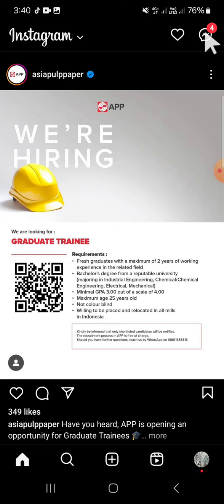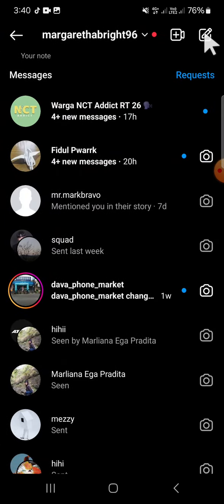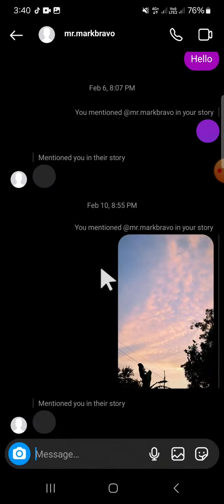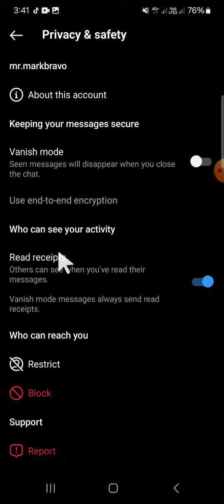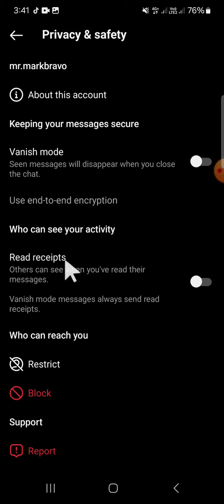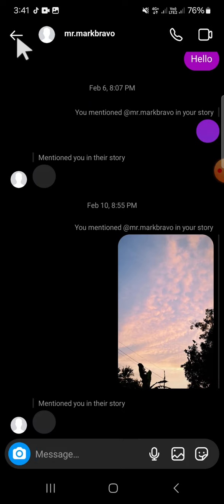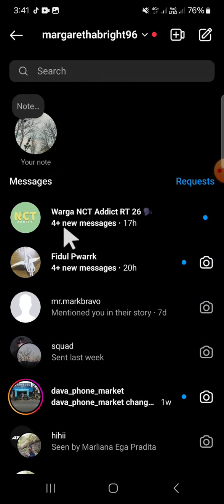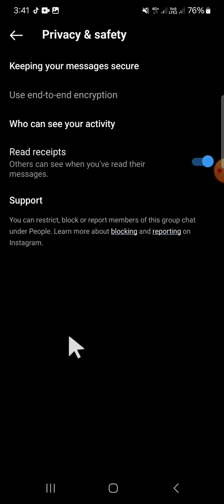❤ IN A MINUTE: HOW TO TURN OFF READ RECEIPTS FOR INSTAGRAM NEW 2024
Curious about how to maintain your privacy while using Instagram's latest features? Look no further! In this quick tutorial, we'll show you how to turn off read receipts for Instagram messages in just a minute. Whether you're a social media butterfly or someone who values their privacy, this guide is for you!